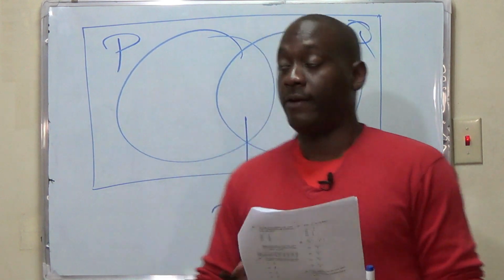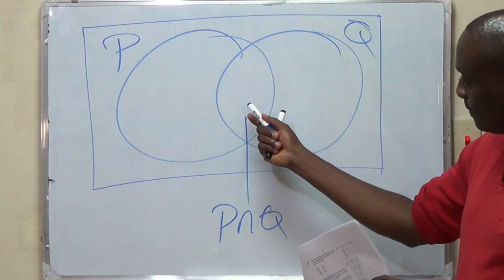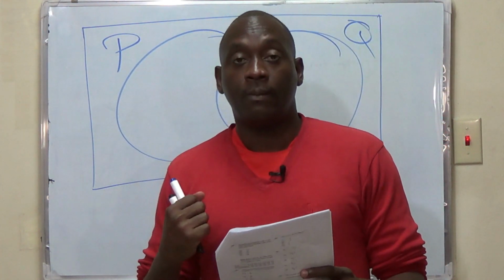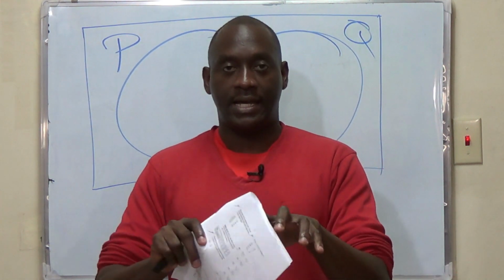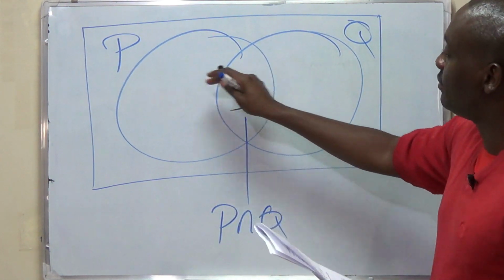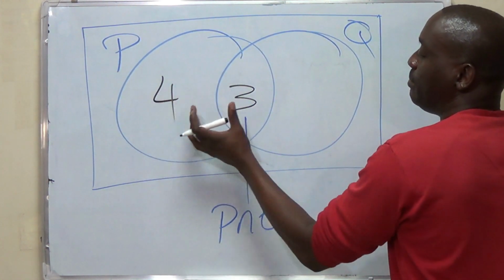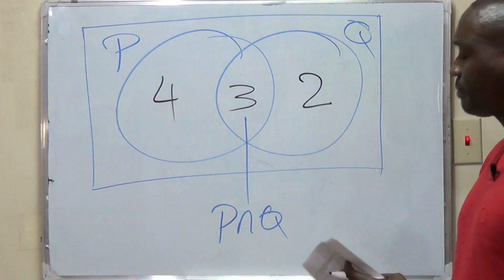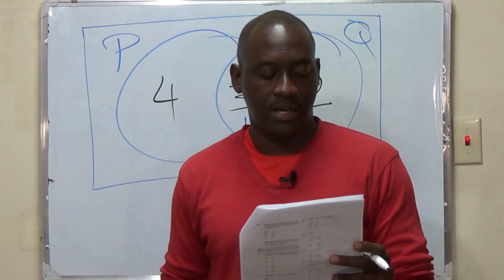CSEC Maths Specimen Paper 01 (2018) - #10